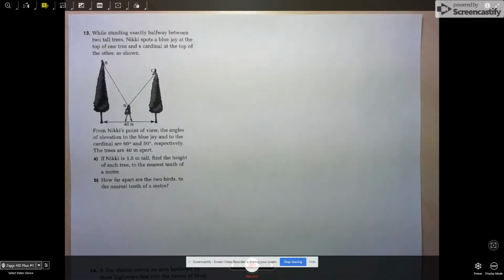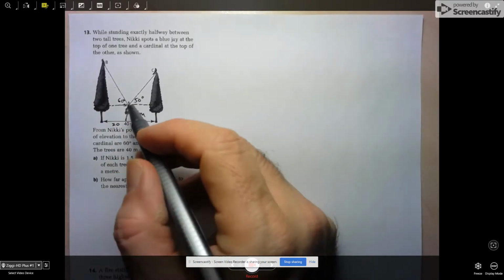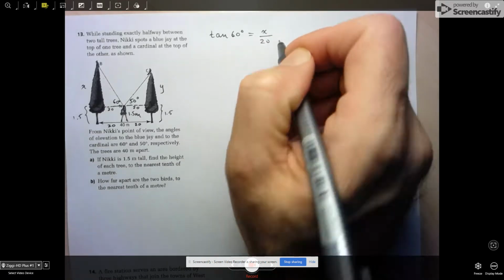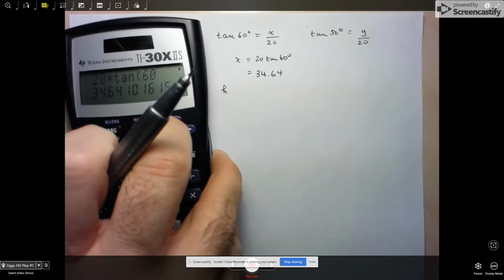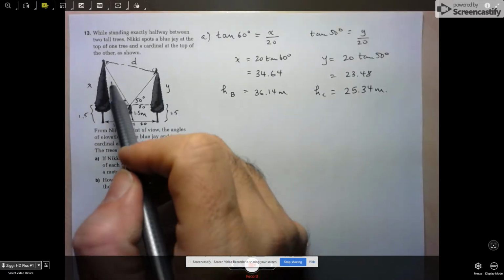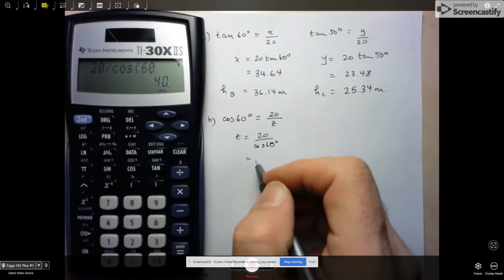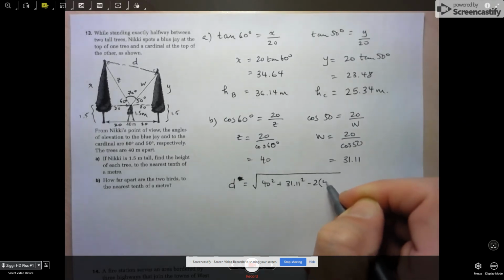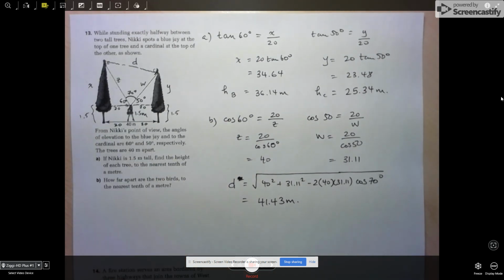MPM2D pg 433 # 13